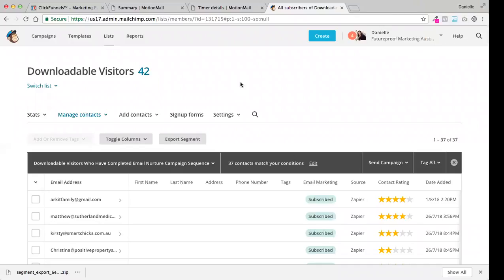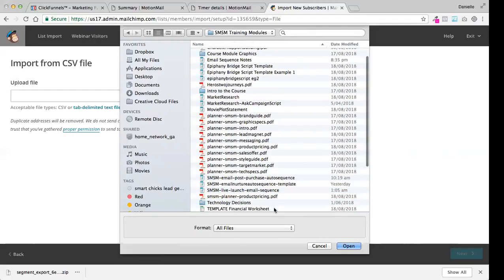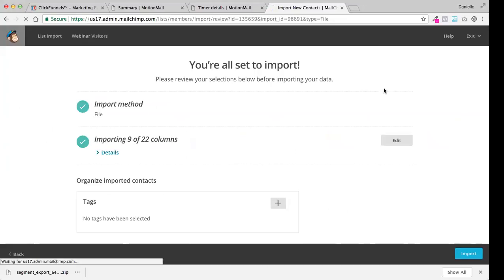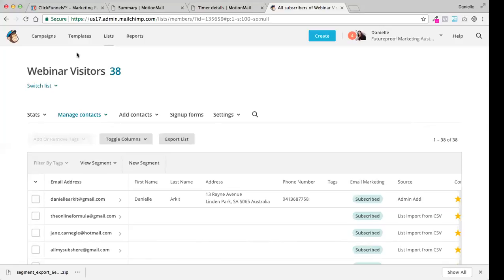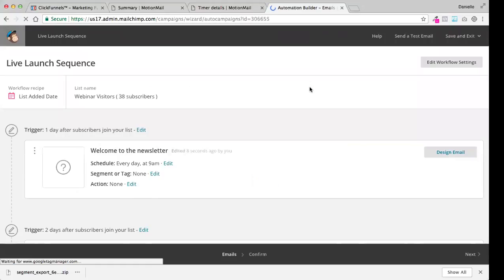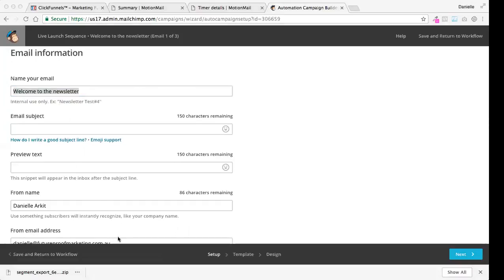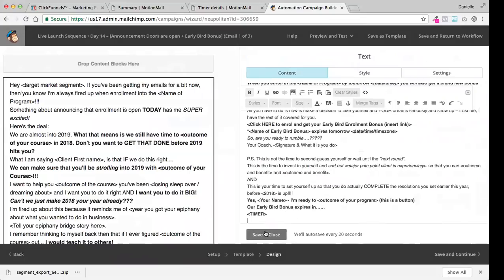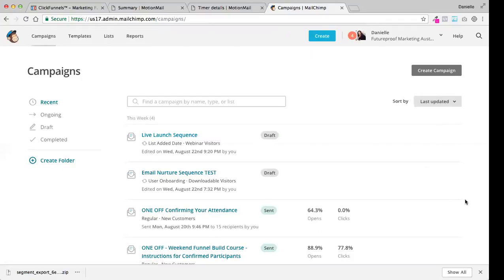EMAIL SEQUENCES FOR LAUNCHING - PART 2.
This is the second part of the live launch sequence.